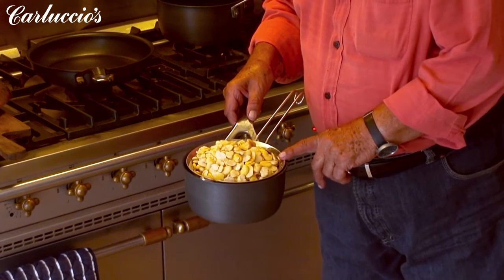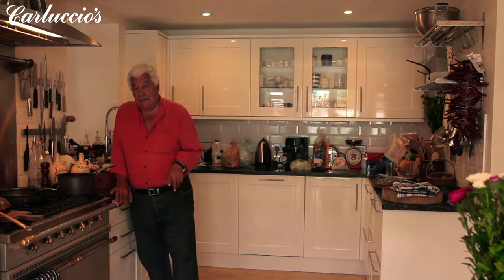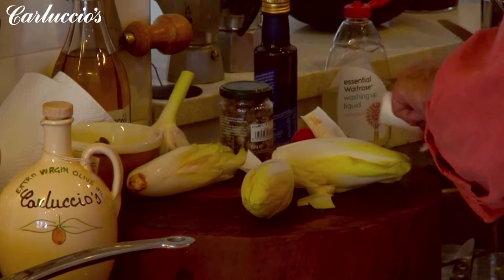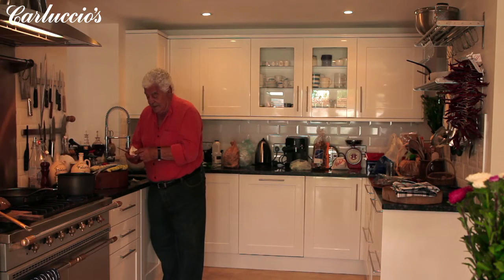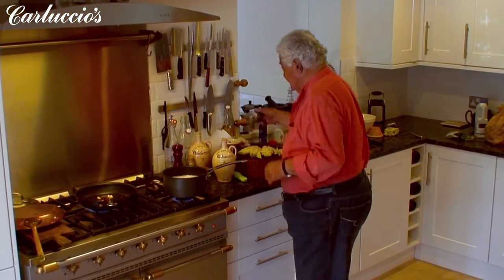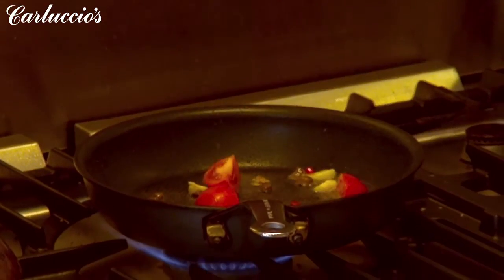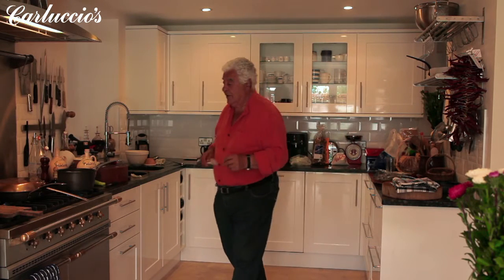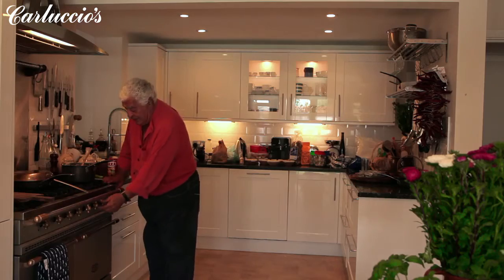Antonio Carluccio prepares braised chicory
Antonio at Home: Antonio Carluccio prepares braised chicory with a purée of broadbeans